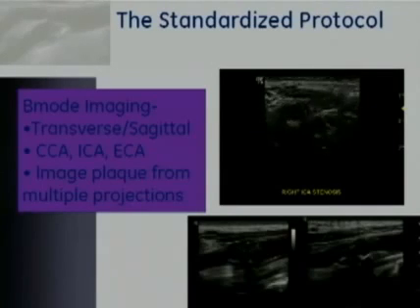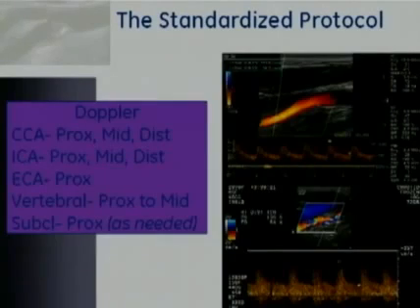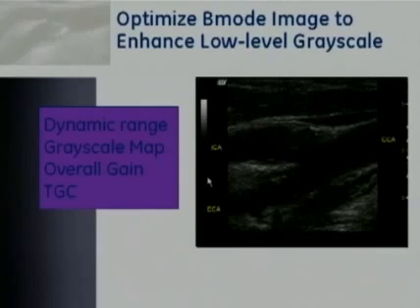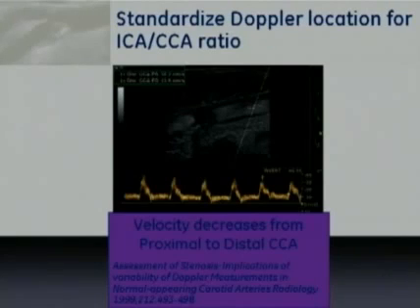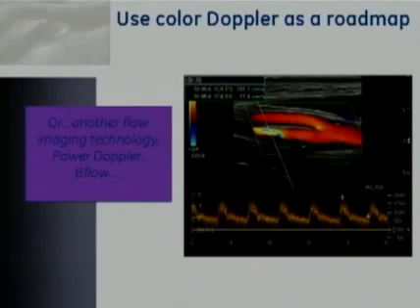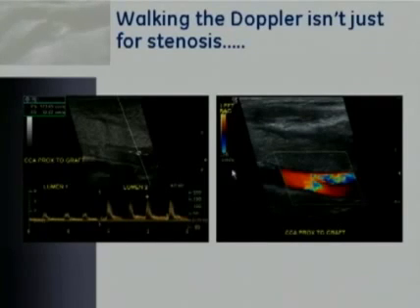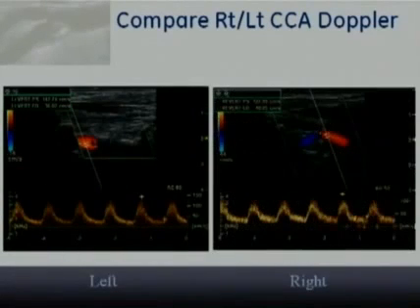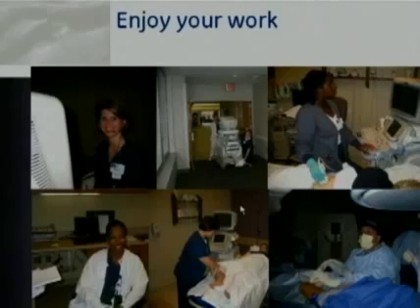Carotid Doppler Protocol and Top Tips